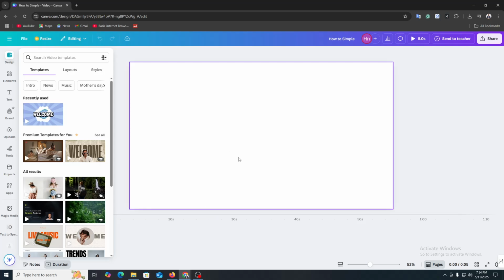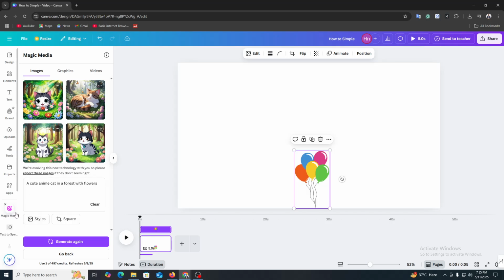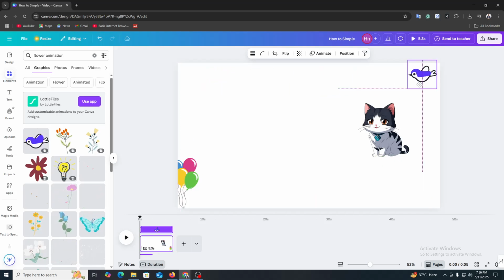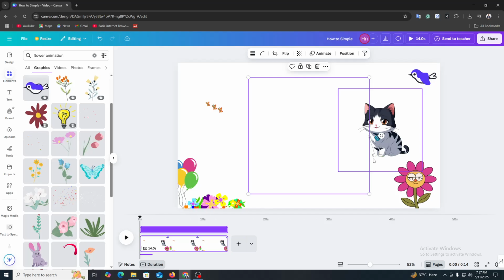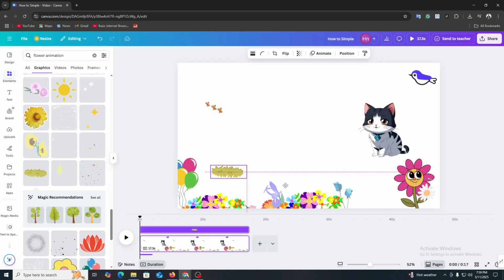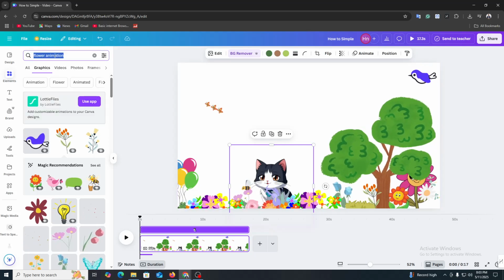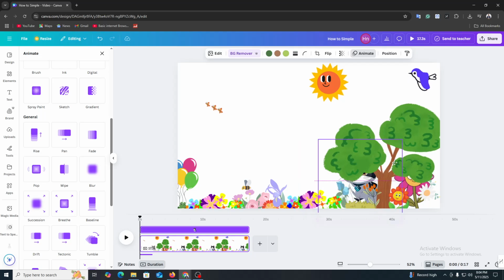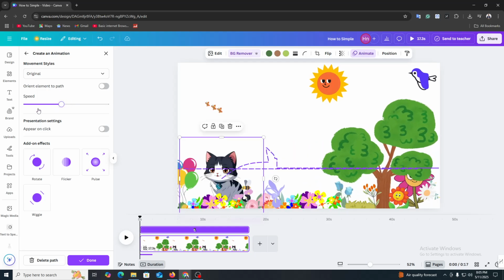How To Create Animated Videos In Canva For FREE - 2025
In this video, you'll learn how to create animated videos in Canva for beginners, using simple and effective steps to bring your ideas to life! Whether you're making content for YouTube, Instagram, or presentations, Canva's animation tools make it easy and fun.